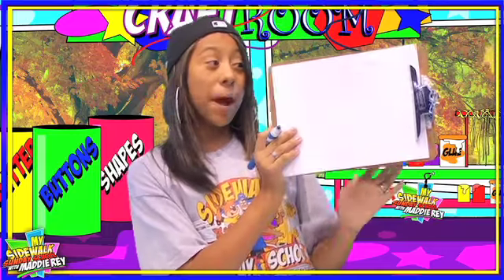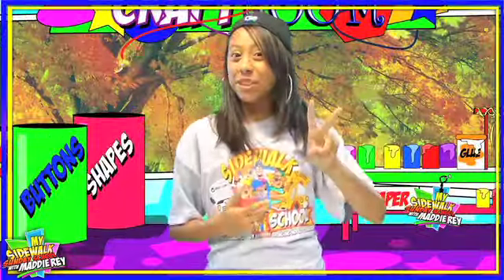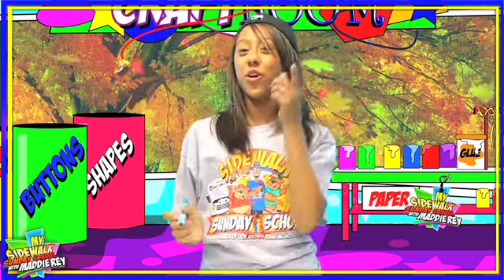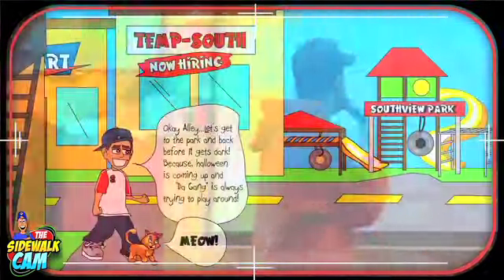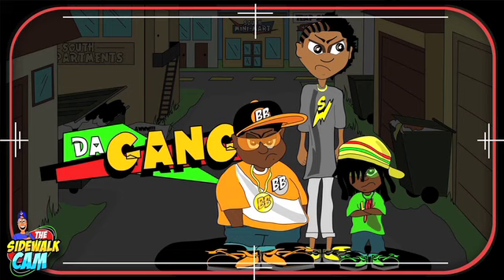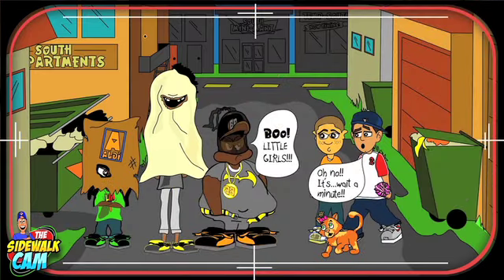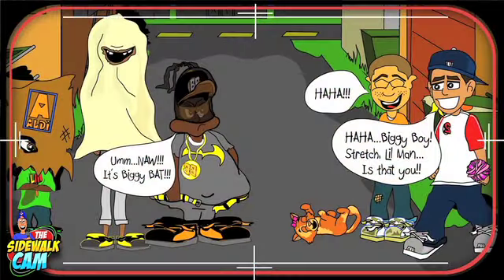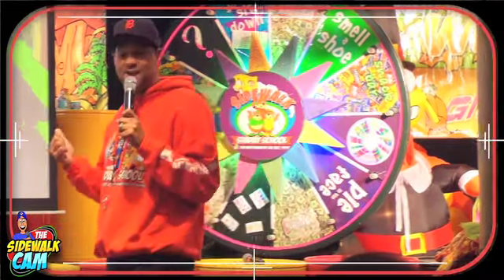THE MADDIE REY SHOW - EPSD 6